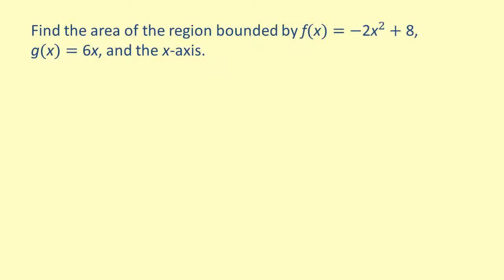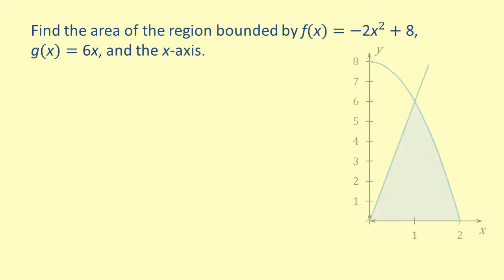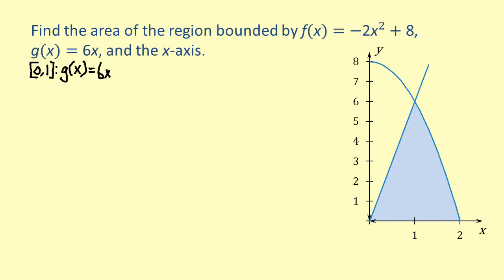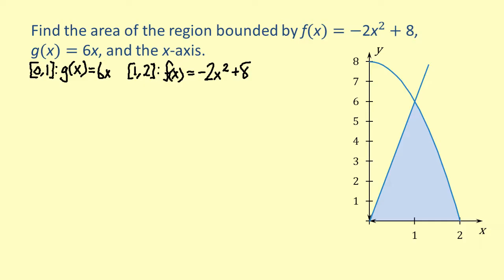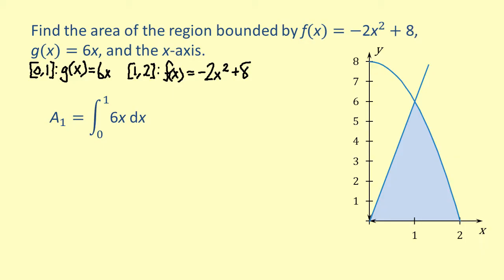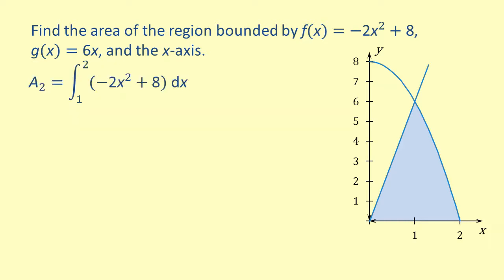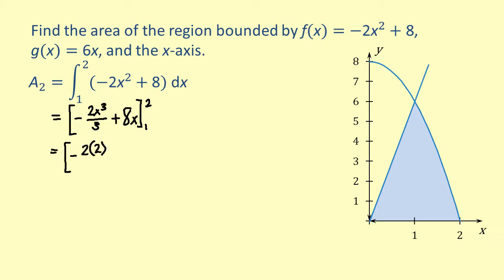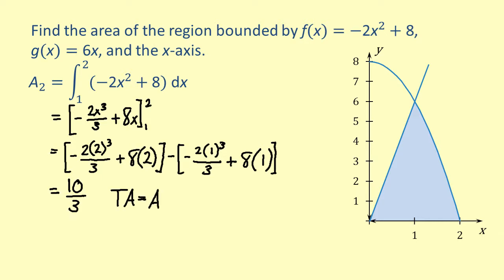Knewton IV LO 16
Find the area of a region bounded above by two different functions